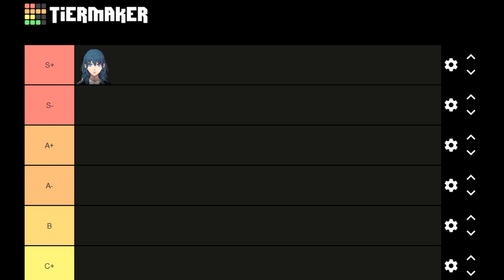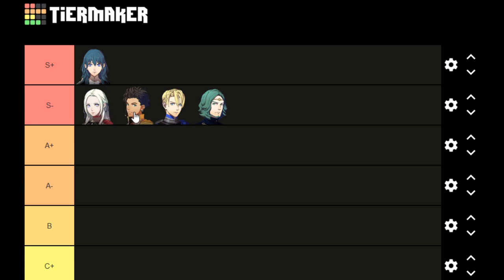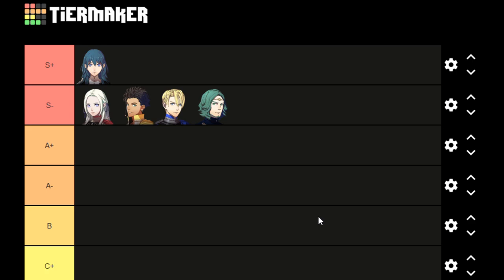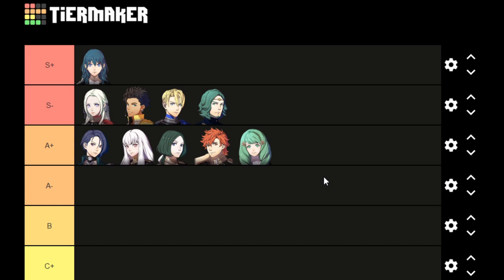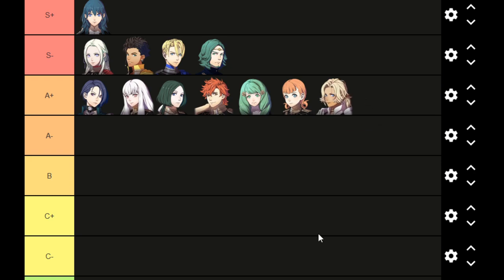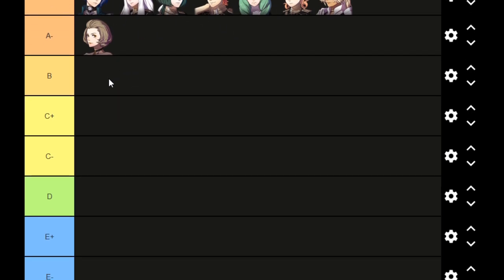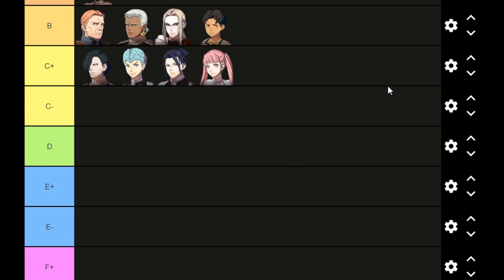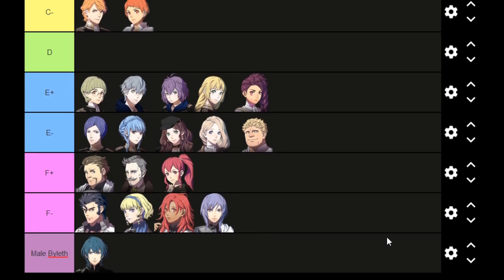Fire Emblem: Three Houses - Speedrunning Tier List!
My Tier List for Three Houses Speedrunning! This tier list is based off of the standard fastest difficulties for the four routes: Normal/Classic, on Crimson Flower, Azure Moon, Verdant Wind, and Silver Snow. And also a real example of why tier lists based off of speedruns are janky and a poor representation of a unit's actual performance :P

I had a lot of fun with this, as I've never done something like this before and know nothing about video editing, so this was all taken in one session. Thanks!

Timestamps:
0:00 - Intro
5:42 - S+ Tier
10:43 - S- Tier
23:03 - A Tiers
41:45 - B Tier
48:40 - C Tiers
53:37 - D Tier
54:21 - E Tiers
58:11 - F Tiers
1:03:12 - lol